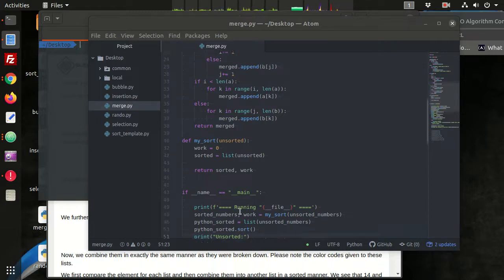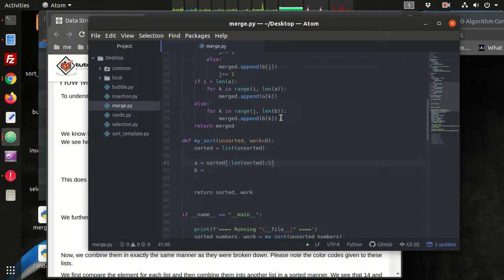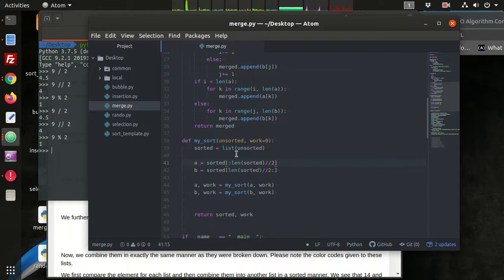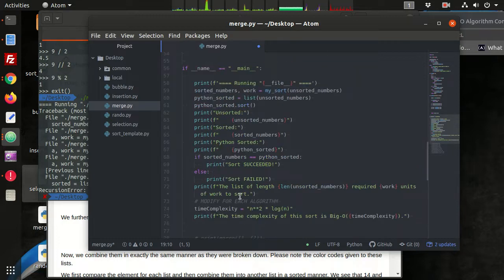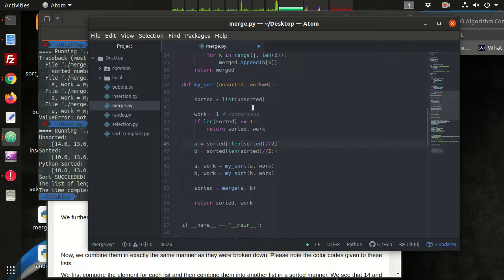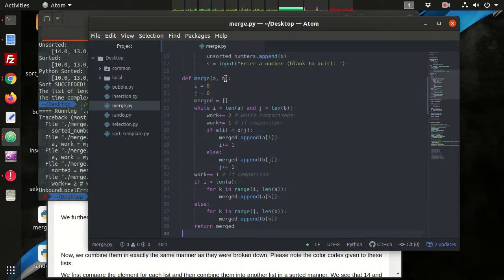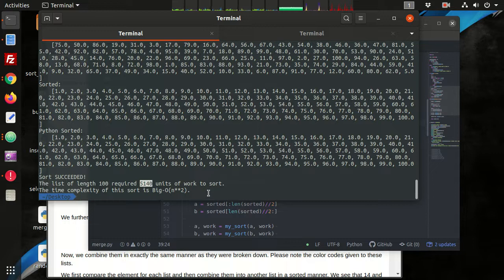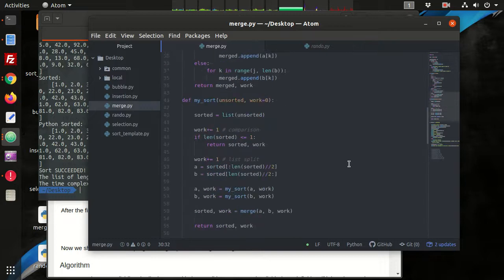Simple Sorting Algorithms Part 6 - Merge Sort Part 2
Using our template we will implement merge sort and discuss it's time complexity.